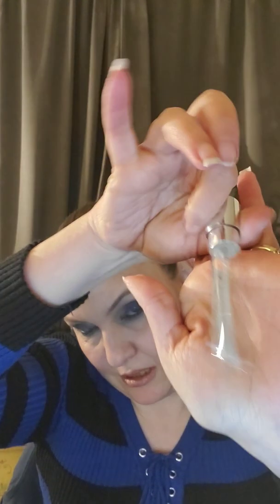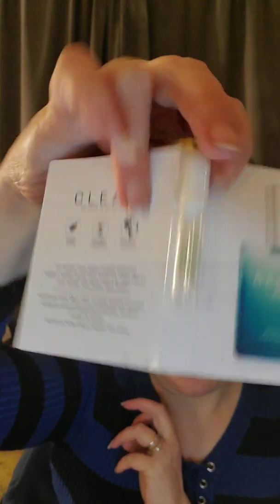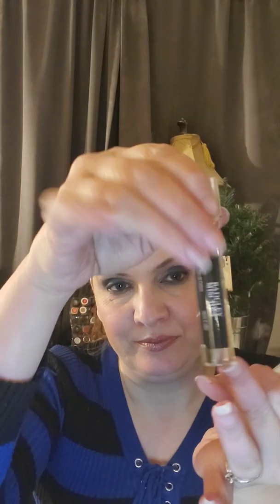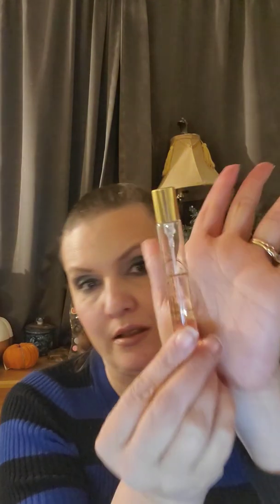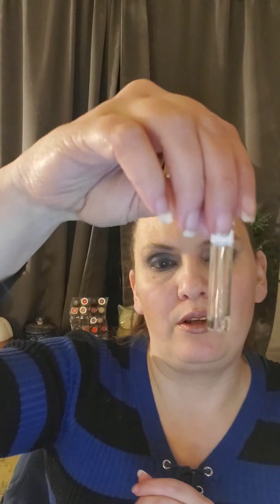A Little Goes A Long Way project pan November update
Using up those body mists and sample size perfumes